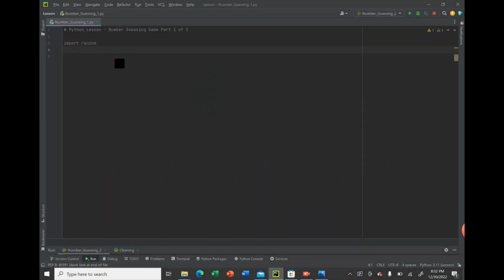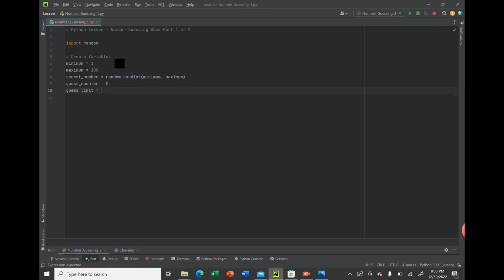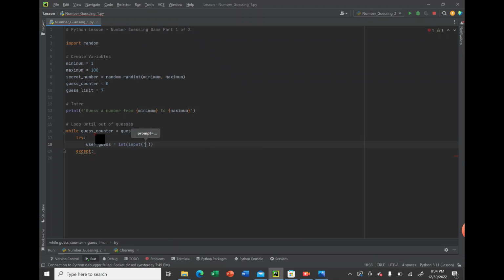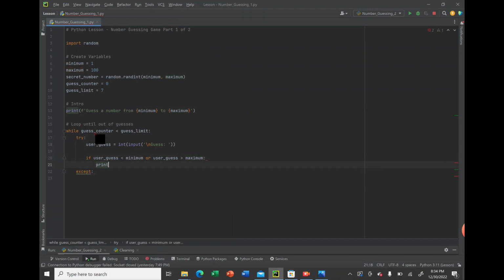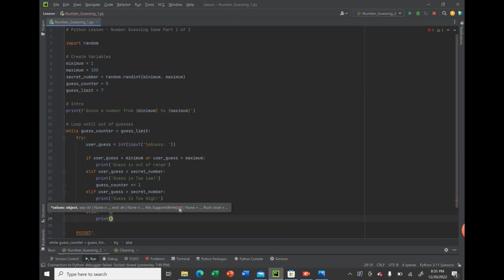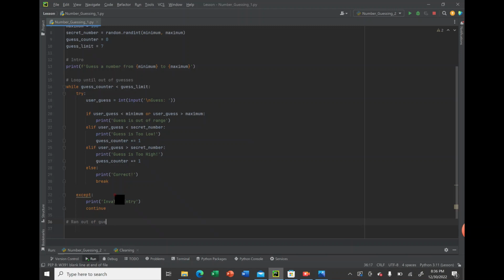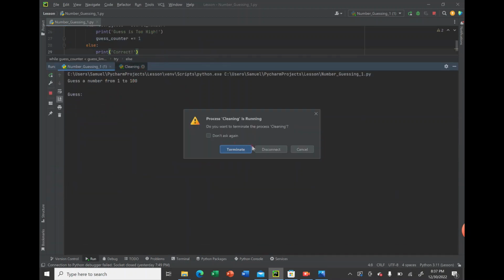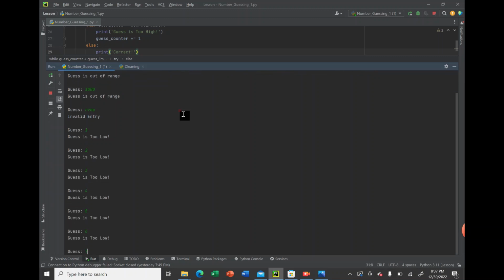How to Build a Python Guessing Game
This video walks you step by step my thought process on building a python number guessing game. This game will utilize the random feature to generate a random number from a range. This video will be a two part video, where this tutorial involves designing the game where the user (you) guesses the number the computer has selected. While the second part of this tutorial which will be uploaded soon will allow you to select a number and then direct the computer towards the number based on its random guesses. Hope you enjoy and find it helpful!